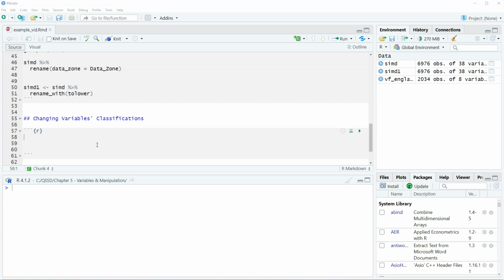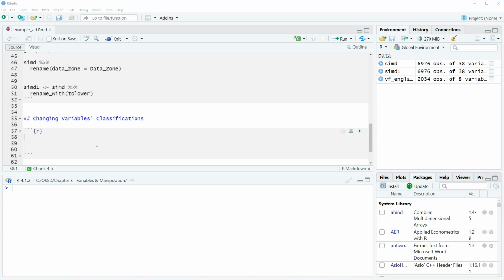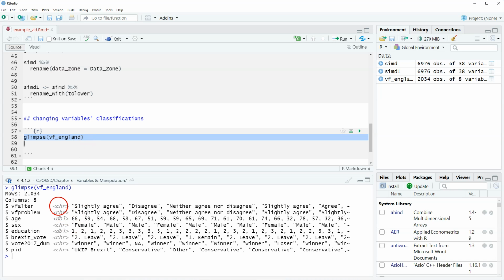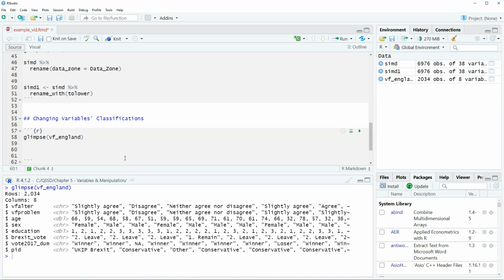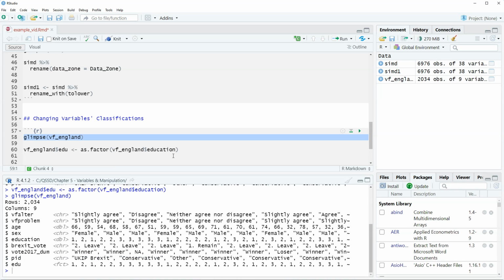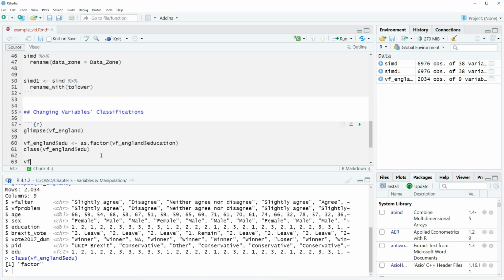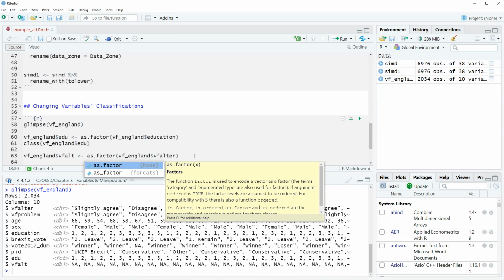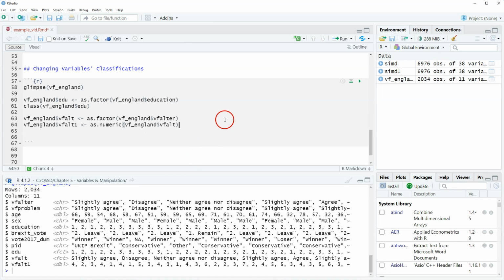Chapter 5 Video 3 - Changing Variable Classifications in R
In this video, we briefly examining changing variable classifications in R.  This is done using the as.factor() and as.numeric() functions.

This is the 3rd video of Chapter 5 for the book Quantitative Social Science Data with R, 2nd Edition (Sage).